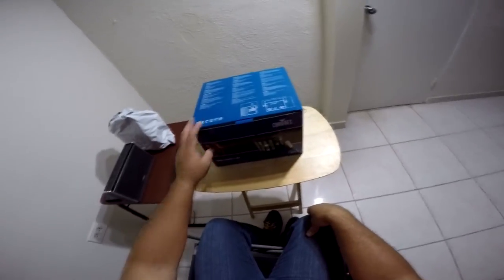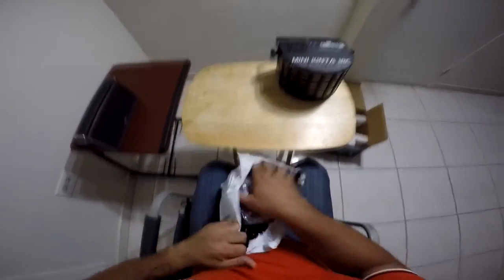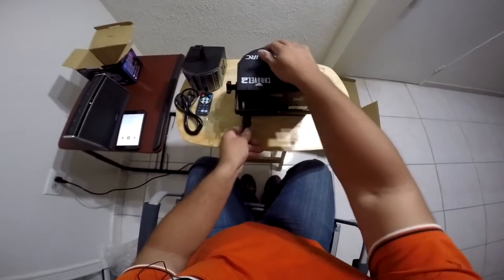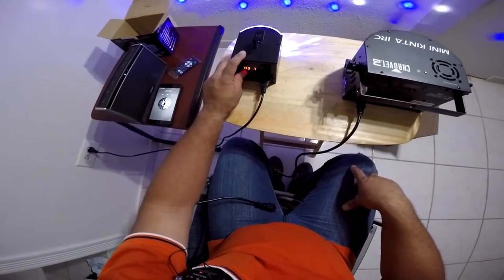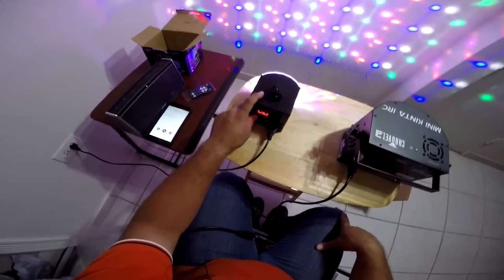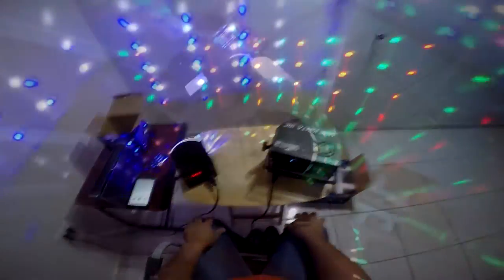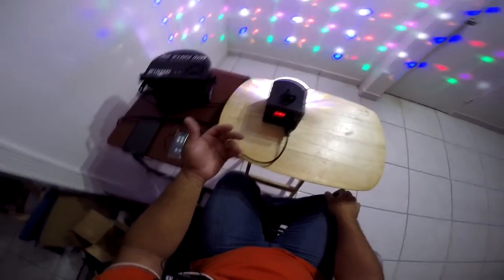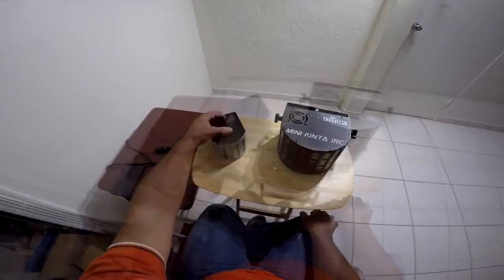Mobile DJ | Uboxing / Review | CHEAP Chauvet Mini Kinta Clone LIGHT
This is a video on a cheap mini kinta DJ light clone of in the internet

This can be purchased off amazon, ebay or others and at the time of this video was around $20

The video has a full test and comparison to the original kinta

This is the item decryption:

Stage Light 18W 9 Colors Effect Remote Control DMX512 for Xmas Party Disco Club

This is the seller I got it from:

item sold by superupshop_cz

This is the link to "SIMILAR ITEMS"